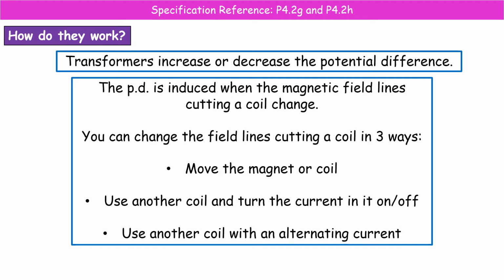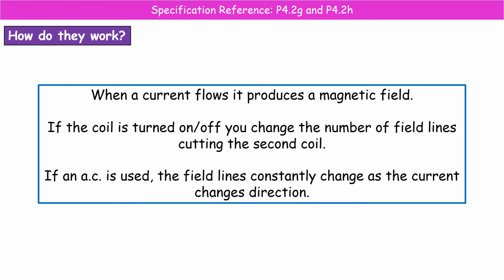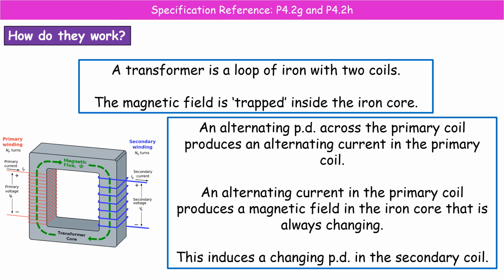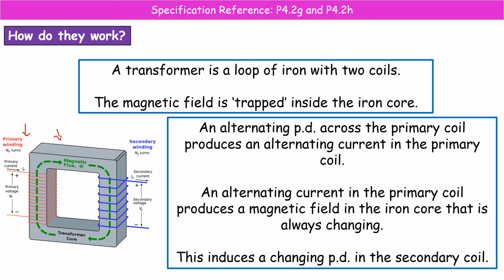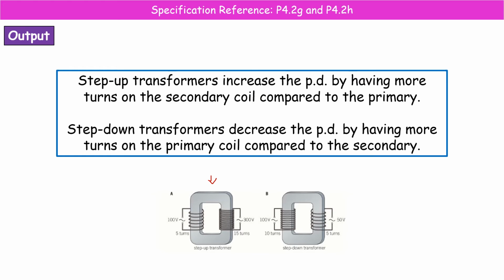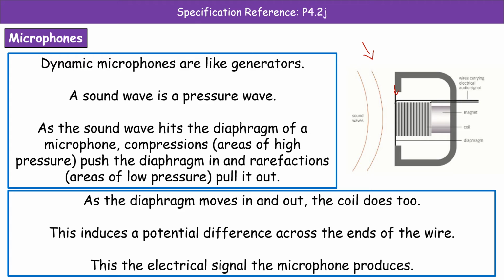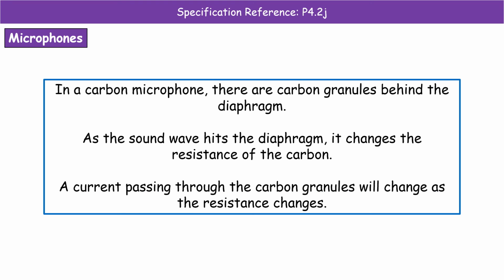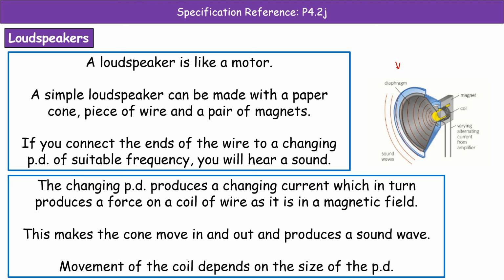Physics Daily Booster 2022 #19